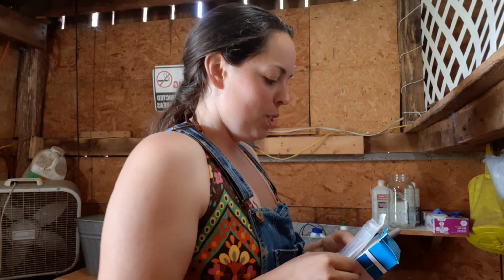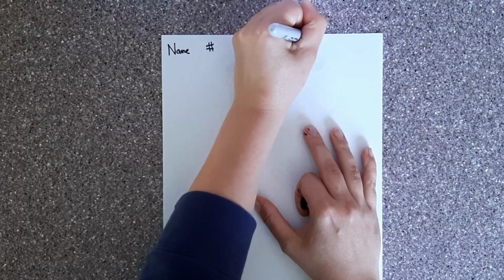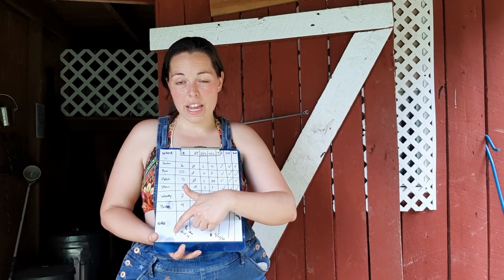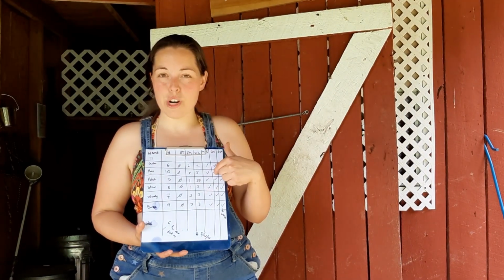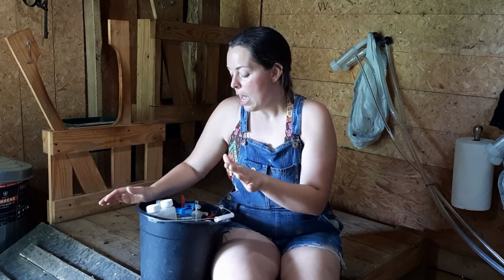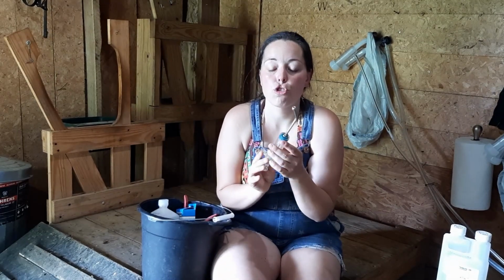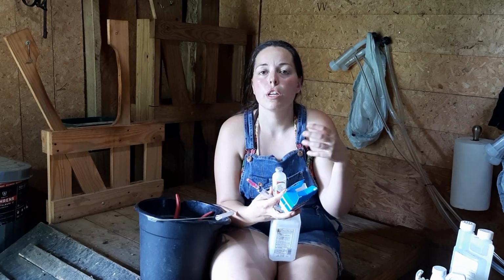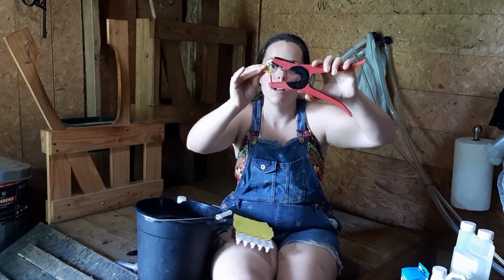Health Checks-Lambs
Read More About Sheep, Small Dairies and Sheep Milk on the blog

Hey Guys, Delaney here from Ewe and Me Creamery.

I milk the sheep. Yup, you read that right. I am your go-to gal for any questions you have about small dairies and milking sheep.

If you are anything like me, you weren't raised on a farm. You may or may not have had dreams of owning a farm. I certainly didn’t. Never in my wildest dreams did I think this city girl would end up a farmer, let alone a dairy farmer.

God led me to sheep. And now, I am a shepherd. I chose sheep milk because it was the most sensitive dairy for my stomach and I could not live without my dairy treats. Ice cream, caramel, hot chocolate, egg nog, shipped cream...the list goes on.

Here I am. Muddy, messy, covered in who knows what...to share what I've learned and what I've made.

If I can help you on your journey towards clean food, a farm life that you love, and amazingly unique products from these wonderful creatures, then I know I am doing what my heart loves.

I am so happy to have ewe on this journey with us! It's going to be a wild one.

WHERE TO FIND PRODUCT AVAILABILITY